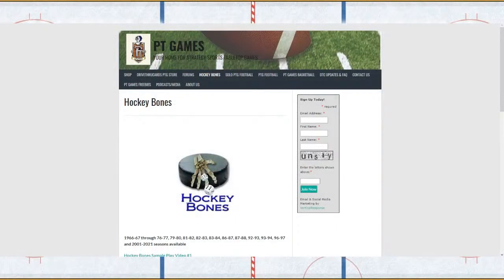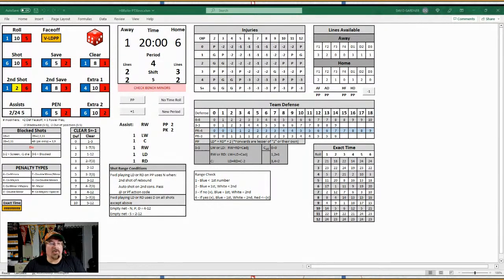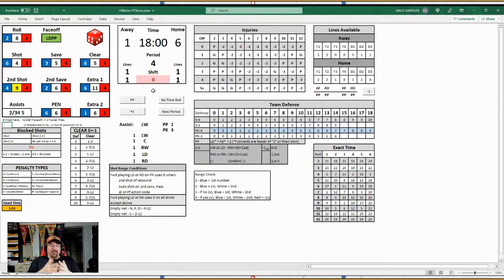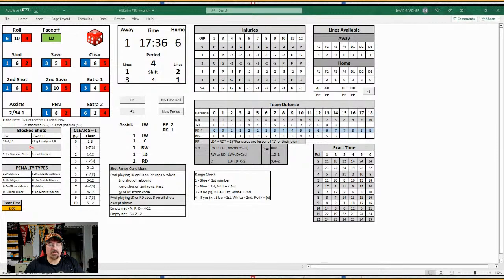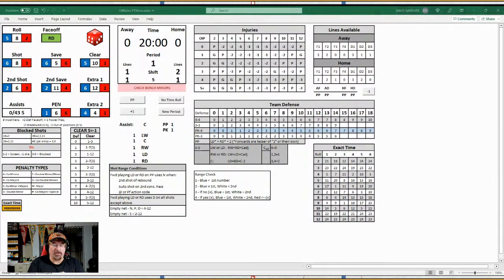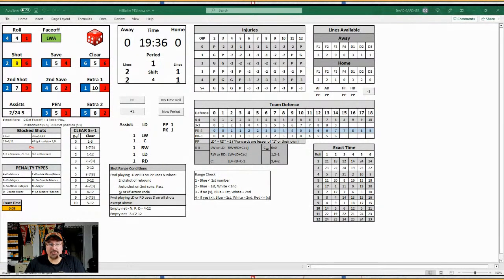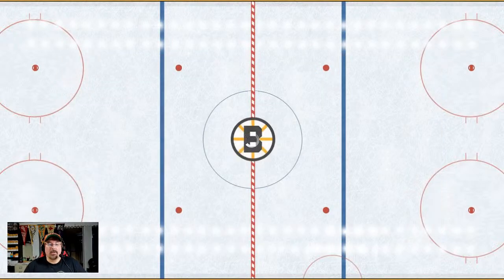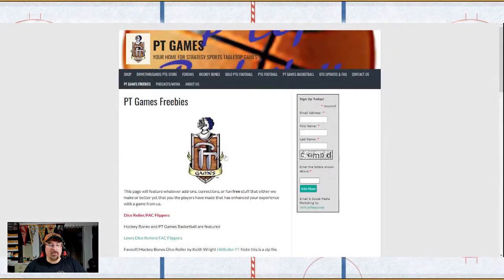Hockey Bones excel flipper/helper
First look at the Hockey Bones free flipper/helper in excel